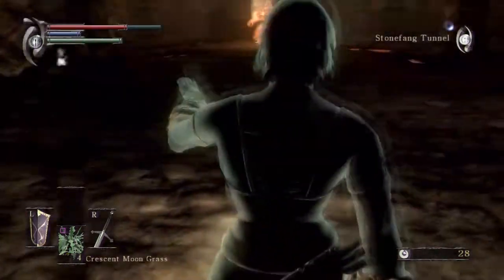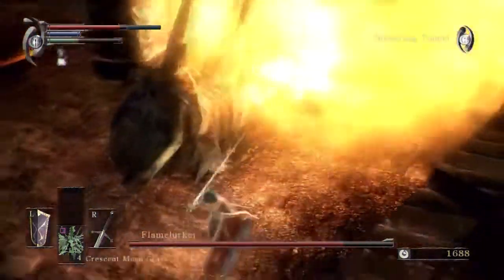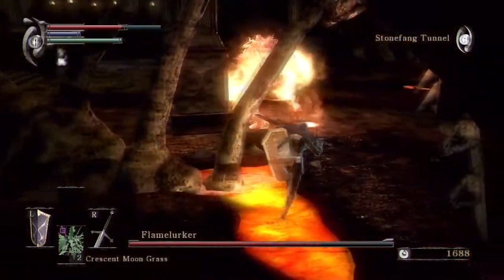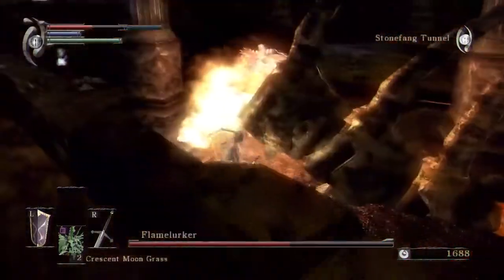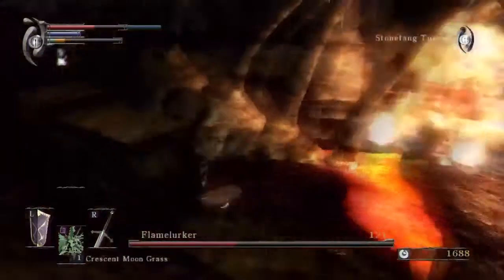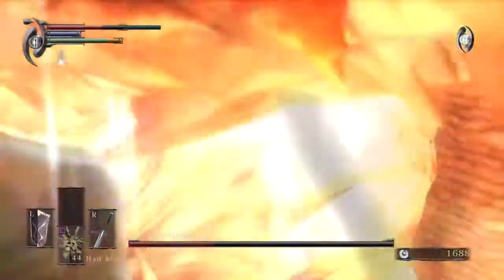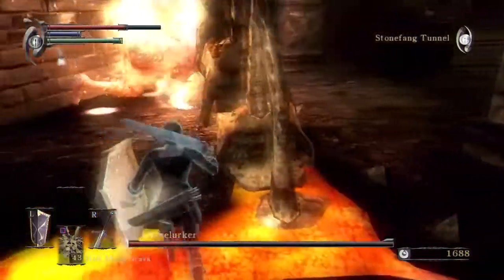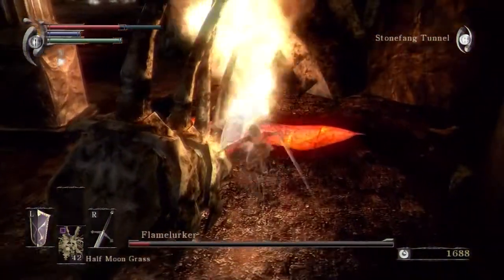Demon's Souls Walkthrough World 2-2 [2/2] Flamelurker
Melee strategy for Flamelurker.